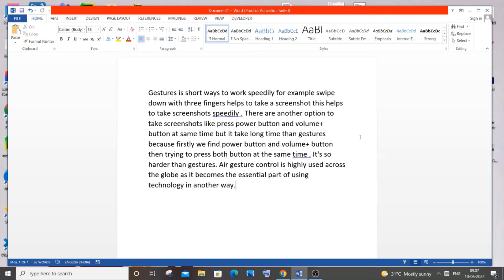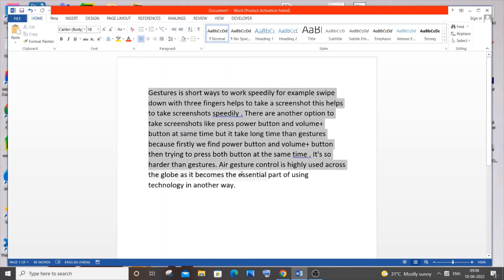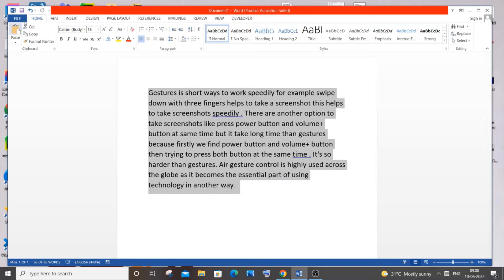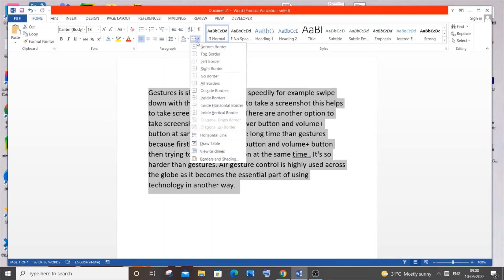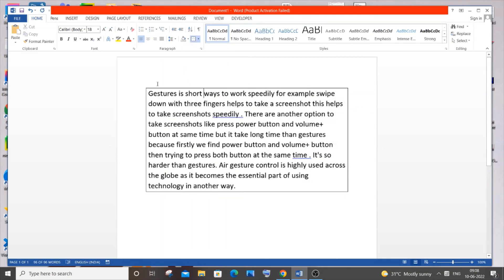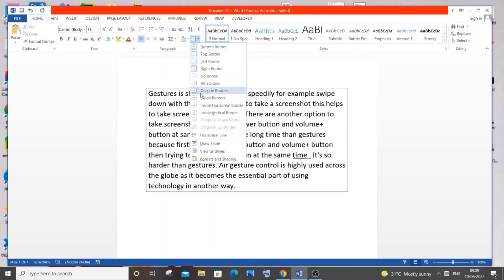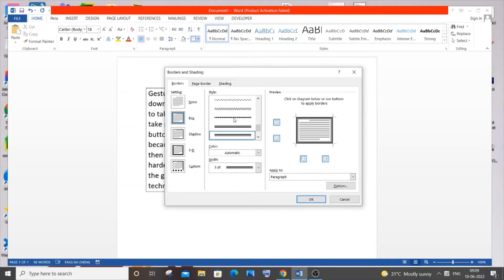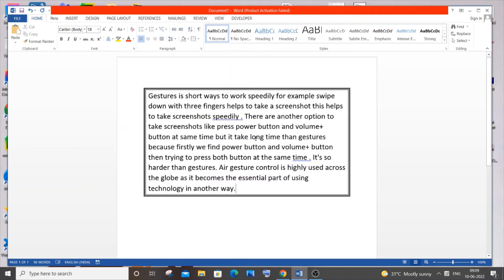How to add border to paragraph in word | Text border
How to add border to paragraph in word is shown